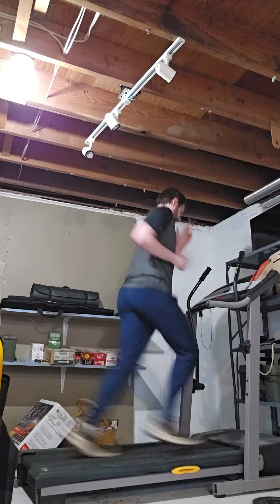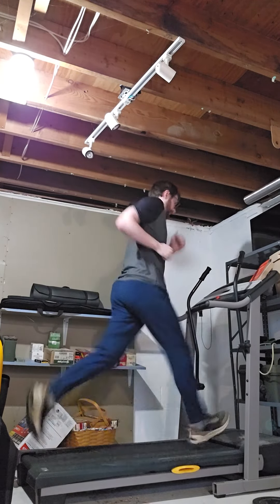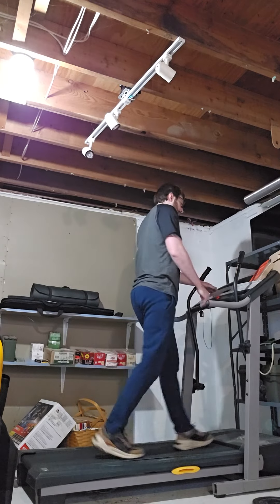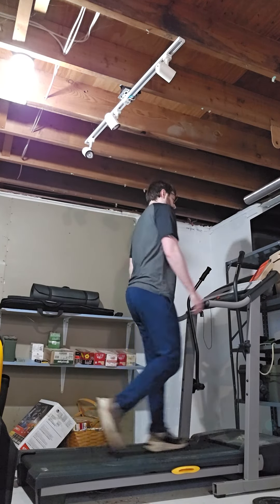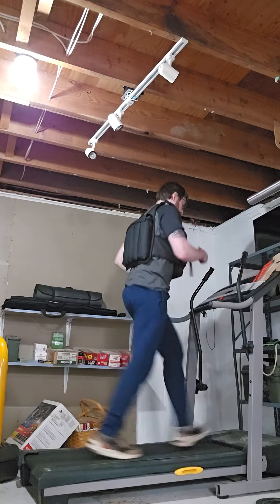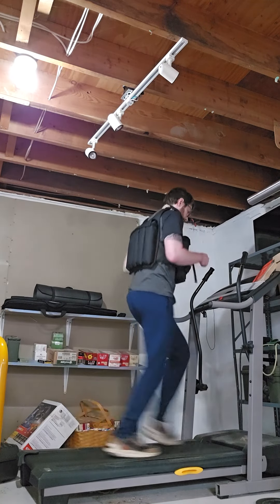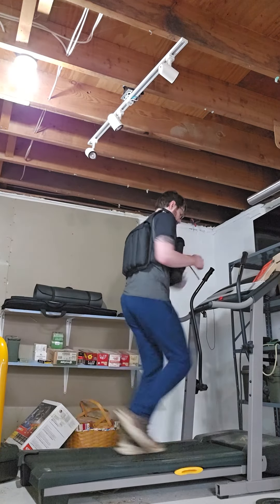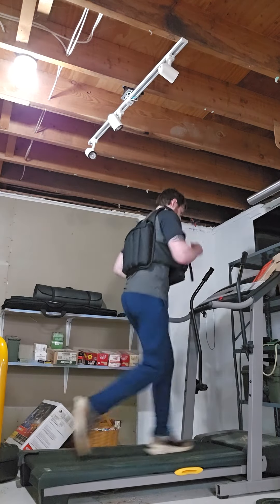HEMA Training Breakdown: 3 Types of Running for HEMA